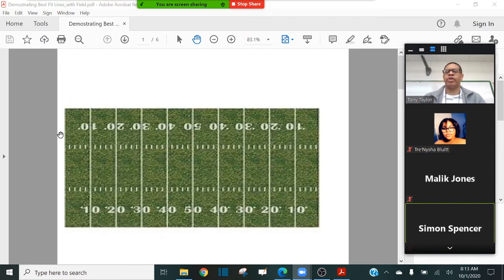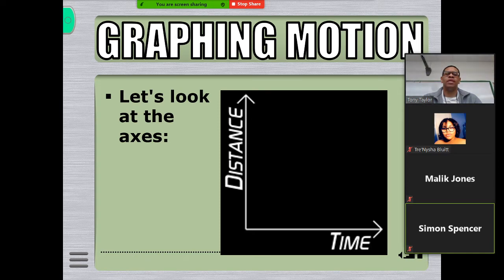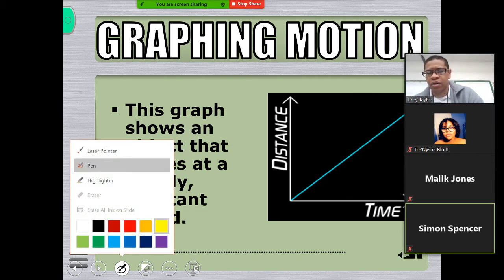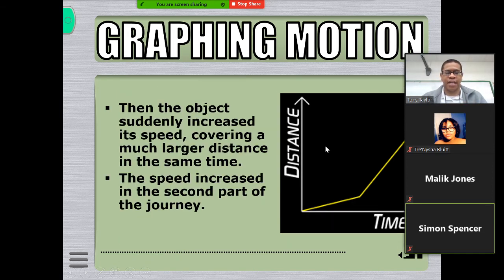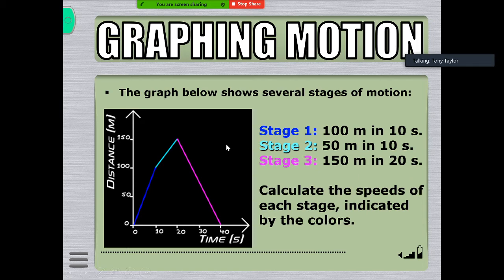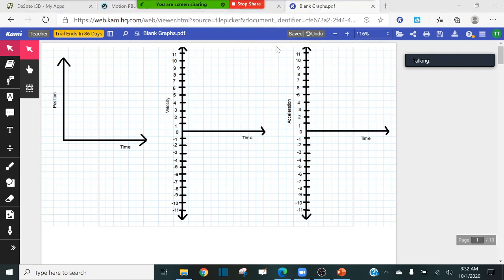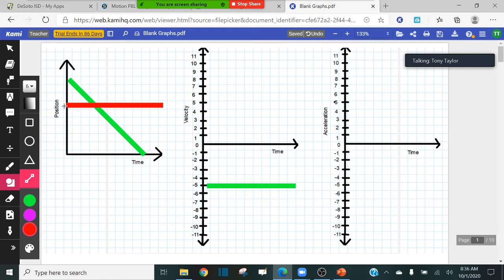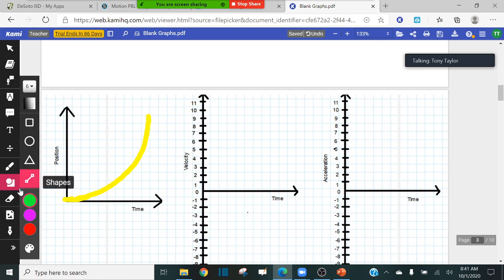Physics Class_September 30th and October 1st